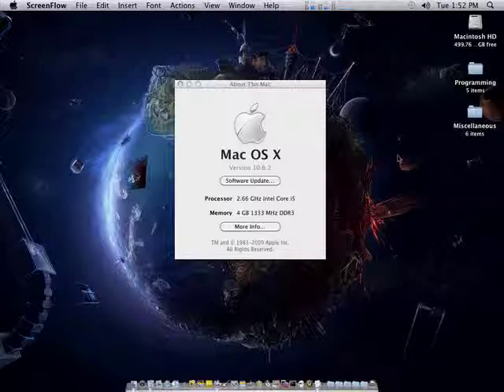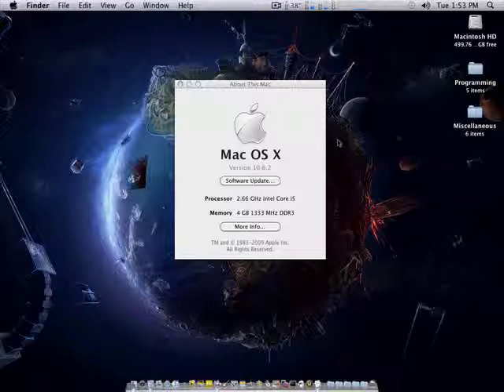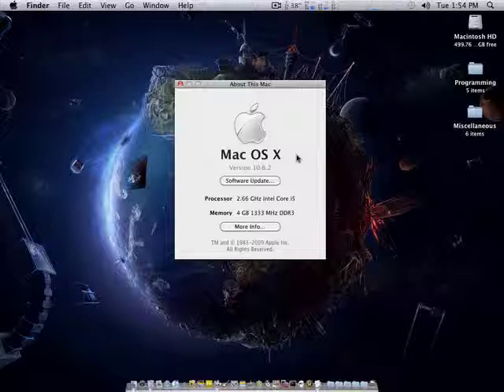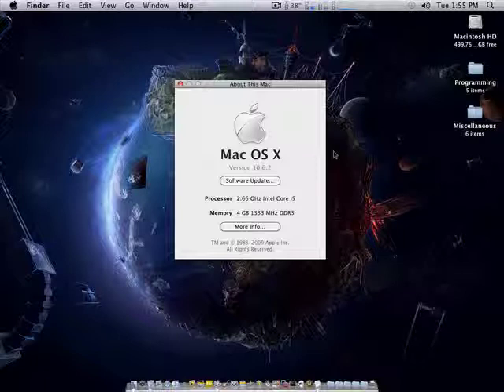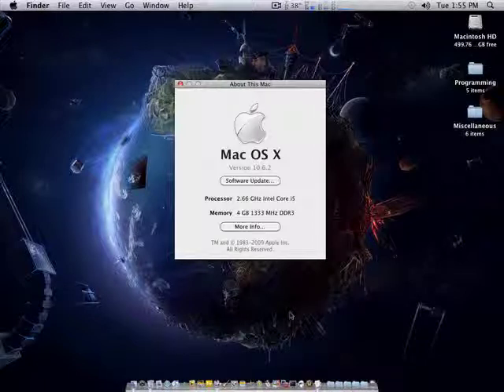My Computer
A fairly quick rundown of my computer.